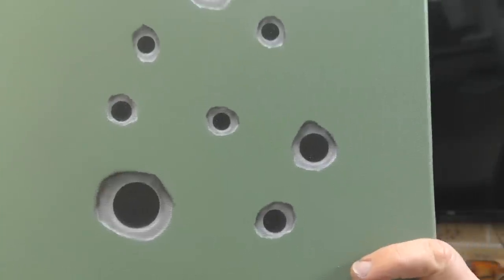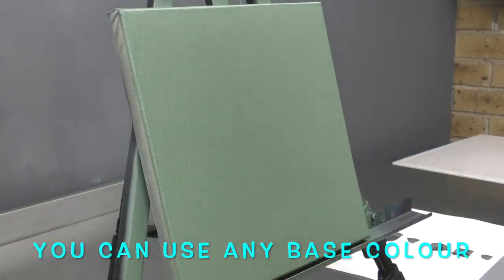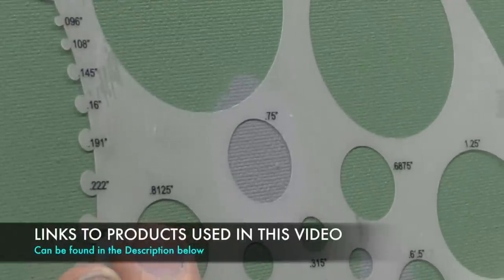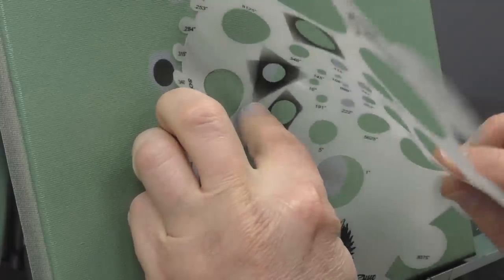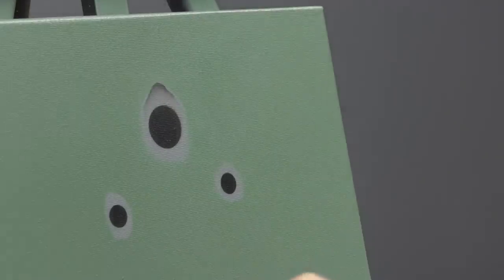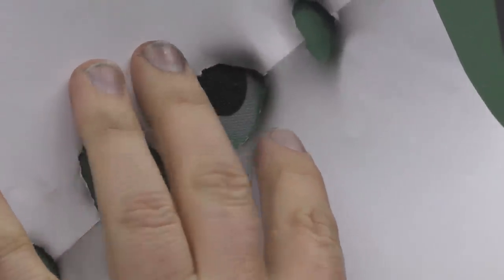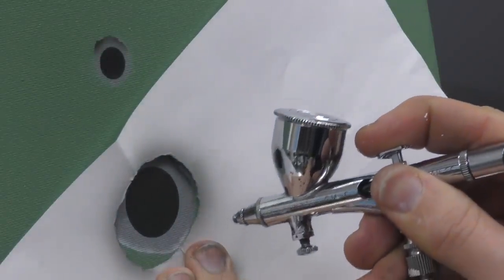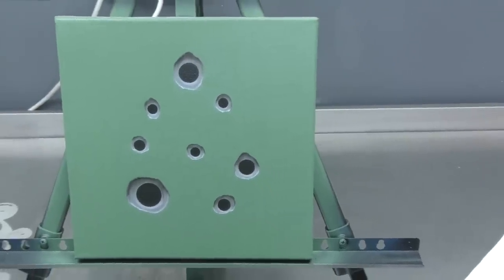Airbrushing Easy Bullet Holes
In this video tutorial I show you how to airbrush some really easy bullet holes which can be applied to any artwork that you may be creating.

- GSi Creos PS.770
- Artool Blasted Circle FX